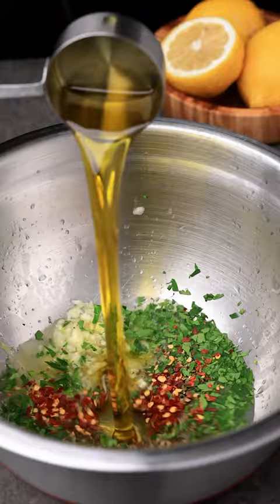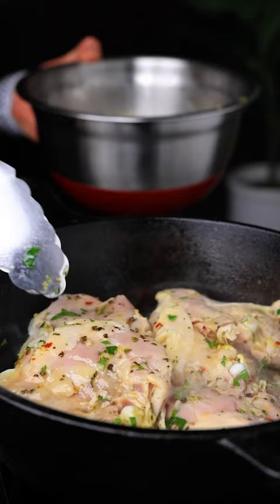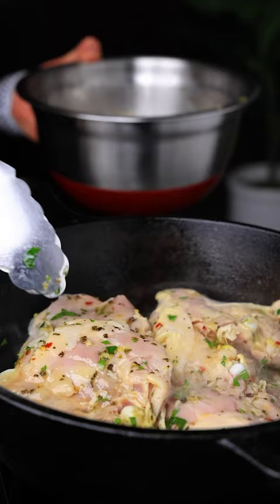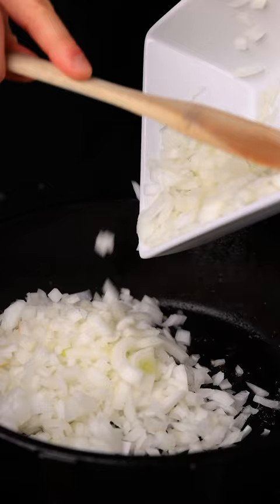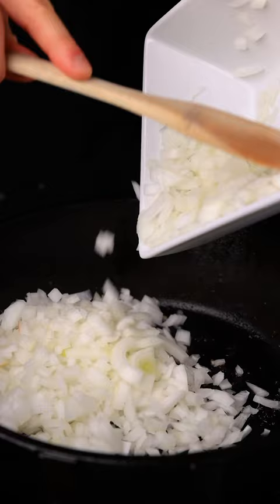Lemon Chicken & Rice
One of the best parts of this Lemon Chicken & Rice is the whole meal is cooked in a single pan. This dish is comforting, zesty, and savory. This Lemon Chicken & Rice is so easy to make. The marinade is loaded with fresh lemon which gives this whole meal an incredibly zesty flavor that blends perfectly with the savory rice.

MARINADE
+ 2 lbs bone-in chicken thighs
+ 2 lemons, juiced + zest of one lemon

RICE
+ 1 C white rice, uncooked

DIRECTIONS

+ STEP 1: MARINADE
Combine the lemon zest, lemon juice, garlic, oregano, parsley, red pepper flakes, and olive oil. Add the chicken and toss in the marinade. Then, marinate in the fridge for 2-4 hours, or at least 30 minutes.

+ STEP 2: SEAR
Once finished sear the chicken, skin-side down, in a large skillet until it gets golden brown and crispy. Then set aside.

+ STEP 3: RICE
Sautee the onion and garlic. Then add in the chicken stock, marinade, salt, pepper, and white rice. Bring to a simmer, then place the chicken on top of the rice

Bake in the oven at 350°F covered for 30 minutes. Remove the lid and return to the oven for about 15 more minutes until the chicken is cooked through. The chicken is done when the internal temperature reaches 170°F.

Squeeze fresh lemon juice over the whole dish and top with fresh chopped parsley.